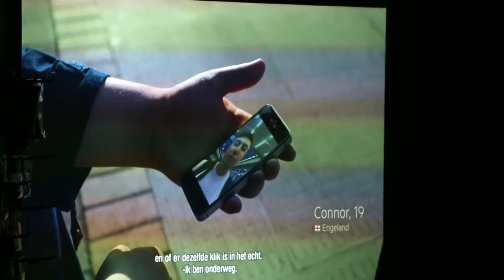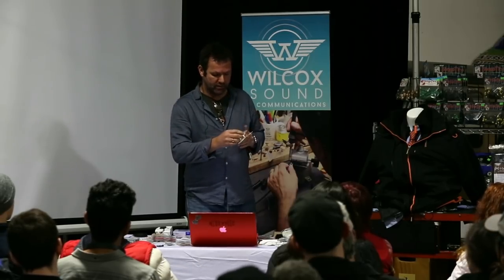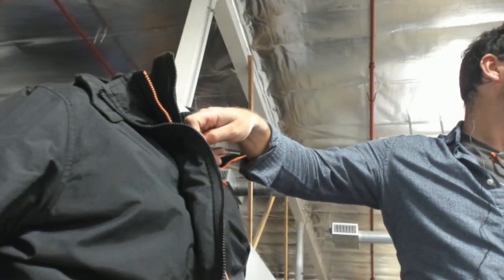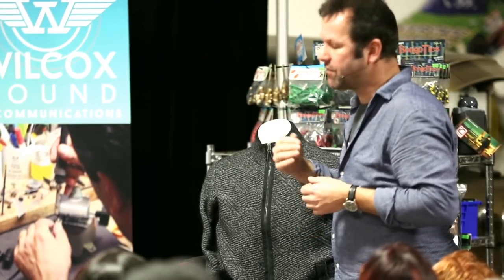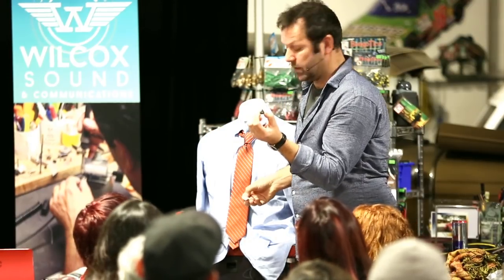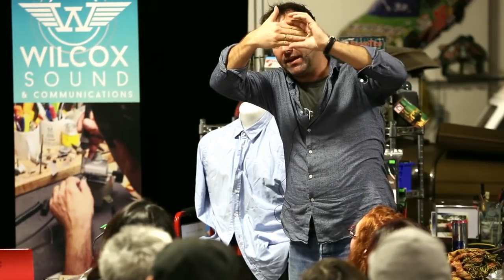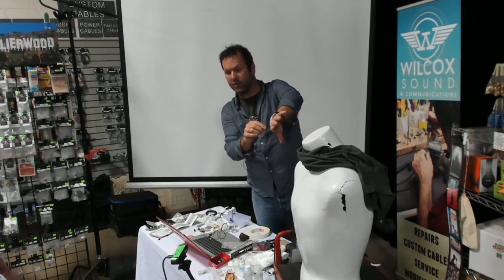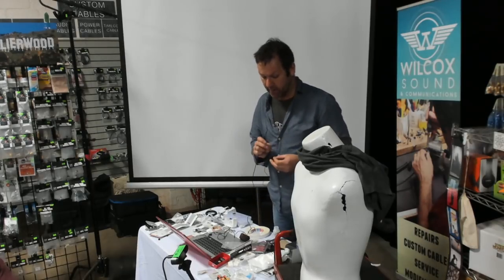Easy Miking Clinic with Eric Leek from Hide-a-Mic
Eric Leek, the founder of Hide-a-Mic teamed up with Wilcox Sound and Communications to put on an Easy Miking Seminar. It was a huge turnout, even with all the rain in Los Angeles.

It was an incredible event with great food and even better guests. Over 50 people showed up for the event to support Eric and learn some of the techniques directly from the founder of the company. It was an honor to be at the event and cover it.

We started live about 15 minutes before the event happened, which gave us time to chat it up with David Cook and Doc Justice of Halter Technical.

Always good to catch up with friends while we waited for Eric to go Live!